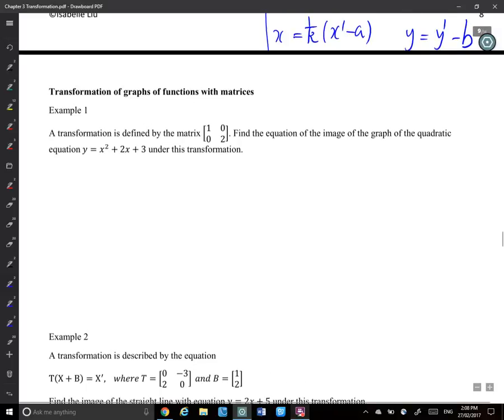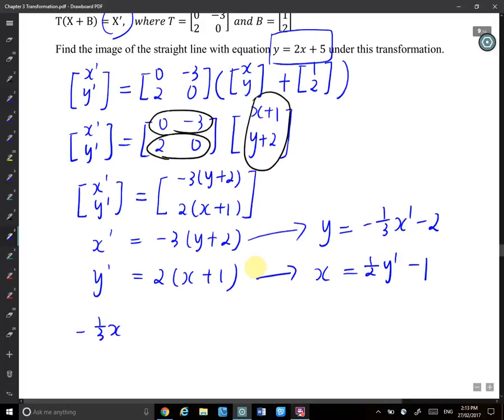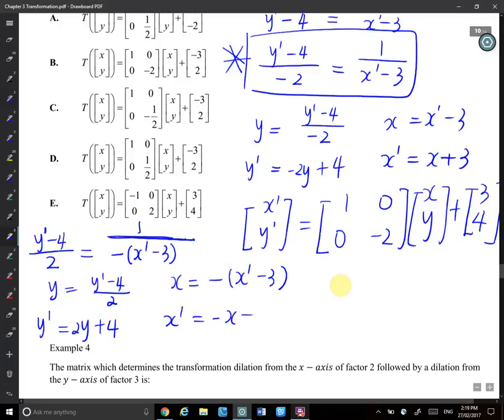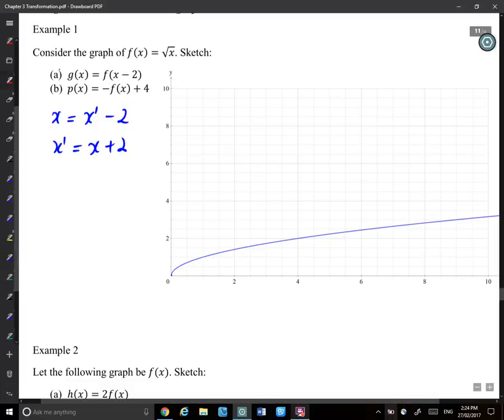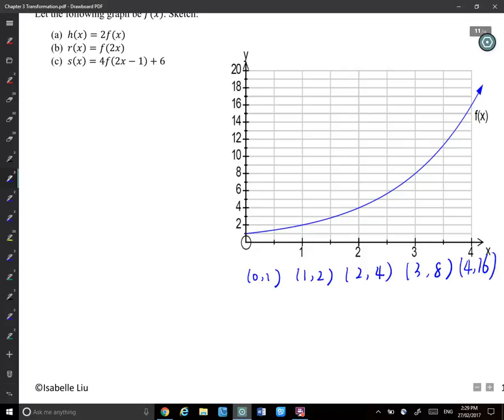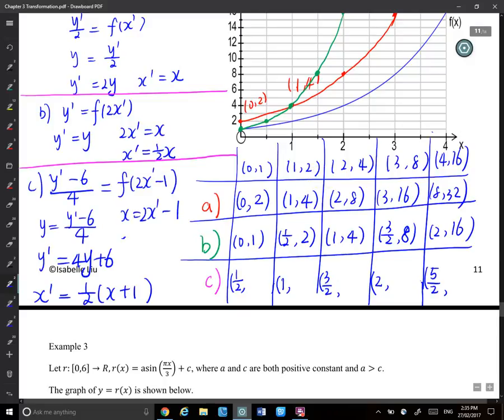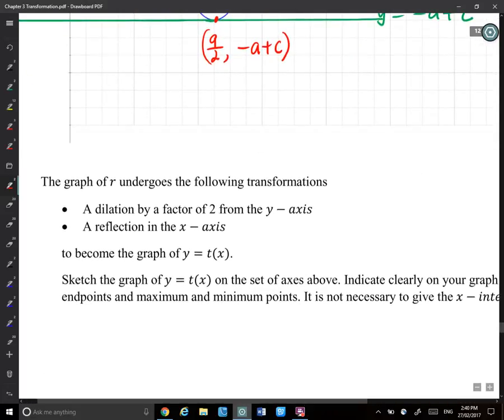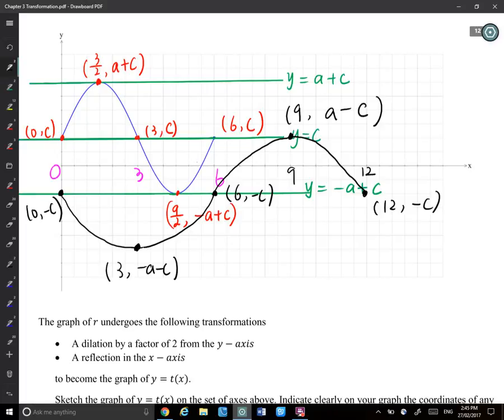Year 12 Transfermation 3